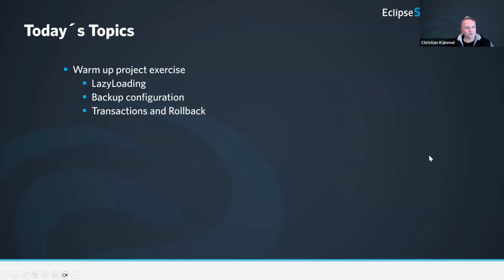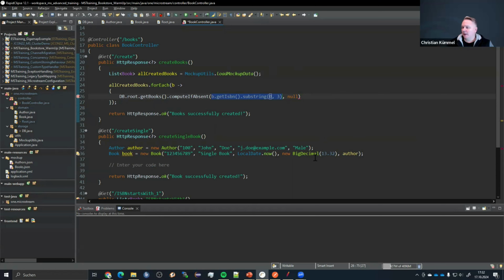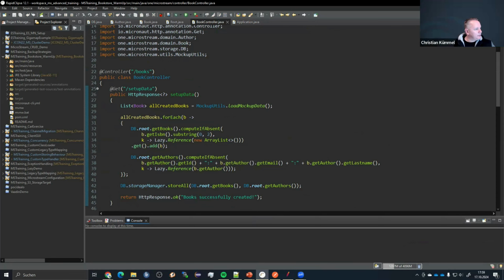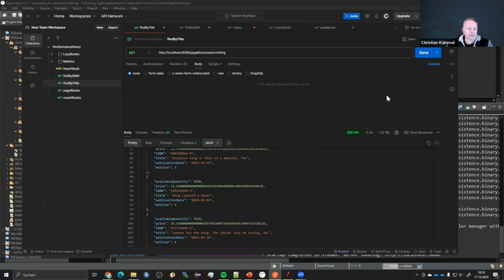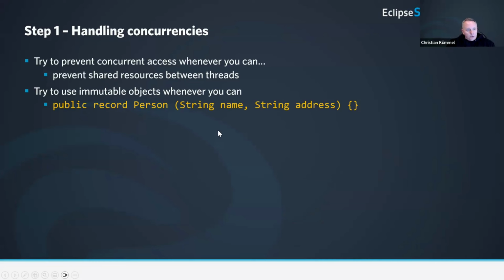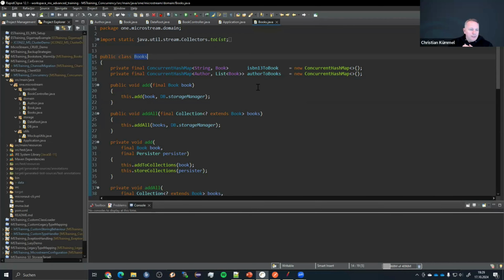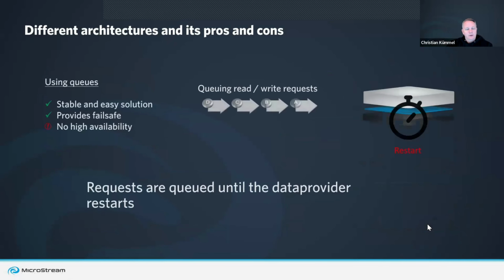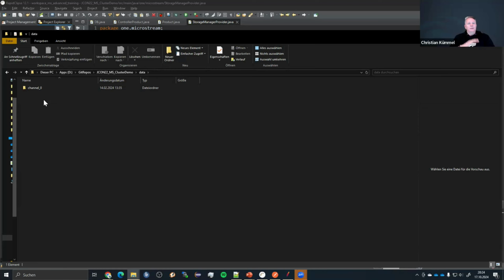EclipseStore Advanced 2 Training | Christian Kuemmel (EN) 1017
In this intensive 4-hour online course, we will deep-dive into developing ultra-fast in-memory database apps and microservices with EclipseStore. The EclipseStore Advanced training is based on the EclipseStore or previous MicroStream Fundamentals training.

Course Content:
- Summary of the EclipseStore or previous MicroStream Fundamentals training
- Summary of the EclipseStore or previous MicroStream Advanced 1 training
- Creating external storage connection
   ∘ AWS S3 Bucket
   ∘ PostgreSQL
- Concurrency handling within MicroStream application
   ∘ Technical concurrency handling best practice and risk evaluation
   ∘ Business concurrency handling best practice
- Housekeeping interval
   ∘ When and how to change the interval
- Channel migration
   ∘ Usage of channel migration tool
- Usage of MicroStream Customizer
   ∘ Custom type handler
   ∘ Custom LegacyTypeHandler
   ∘ Custom store behavior
- Import / Export of Data
- BestPractice
- EclipseStore questions and answers

EclipseStore is the very first Java persistence (engine) that enables you to persist any Java object-graph or single subgraphs into any data storage natively. This means any object graph can be persisted as it is in RAM. The EclipseStore approach is fundamentally different from the traditional RDBMS/NoSQL DB-server programming model:

- only 1 data model – just POJOs,
- no more dealing with DB-specific data models (tables, column-store, JSON, key-value, DB-specific graphs/objects) – which are actually incompatible with object-graphs we use in Java
- no more expensive mappings at all,
- no DB-specific query language, no more classic selects, just using getter.

Object-graphs in RAM is used as an incredibly fast pure Java in-memory database which is a kind of multi-model data structure because ANY Java type can be used such as collections. Queries: By using Java Streams API, object graphs can be searched in microsecond query time – up to 1000x faster than comparable traditional database query-time and even up to 100x faster than reading data directly from a local cache. An additional caching framework such as EHCache is not needed anymore. The end result is an ultra-fast pure Java in-memory database app or microservice having its own superfast persistence. EclipseStore itself is a tiny Java API that can be included in any Java project easily via Maven. It runs on the server, on the desktop, within containers, on GraalVM native images as well as on Android. MicroStream is also part of popular microservice frameworks such as Micronaut and Helidon, and is well integrated with Quarkus and Spring Boot.

▬ Über uns: ▬